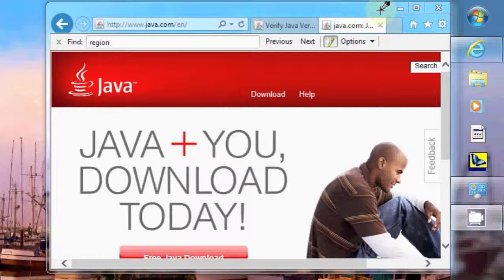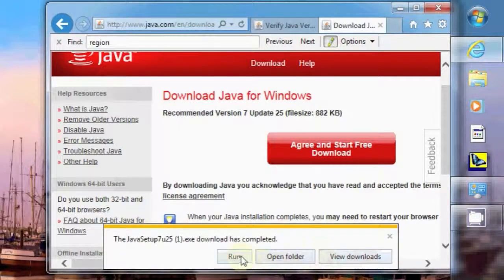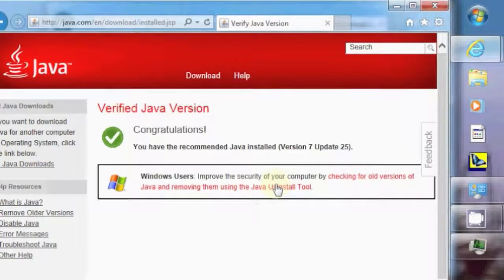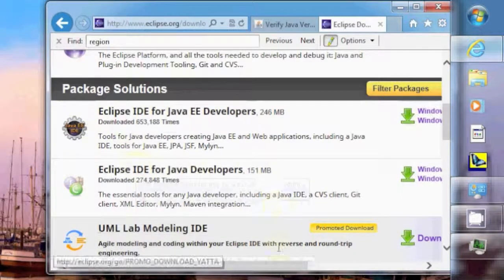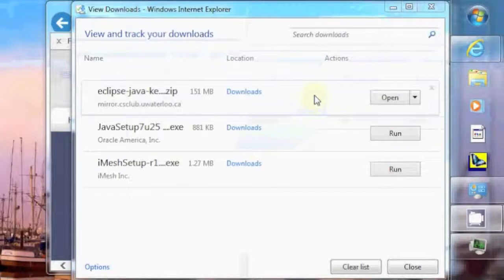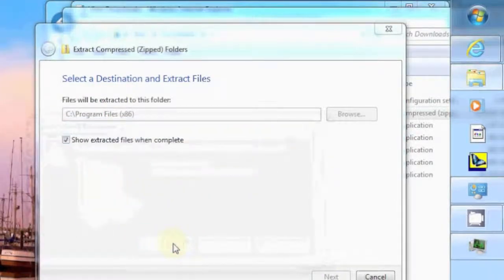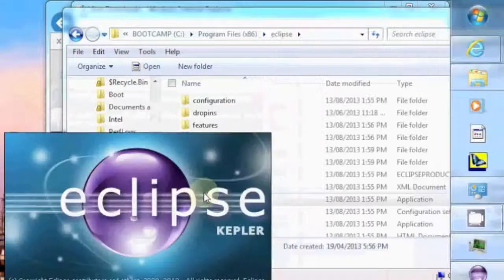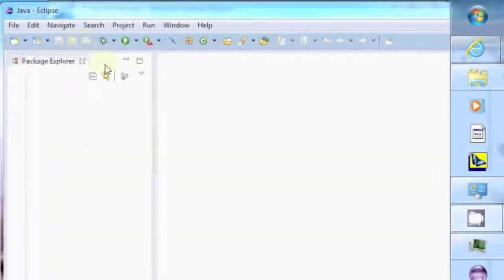Install Java and Eclipse on Win 7